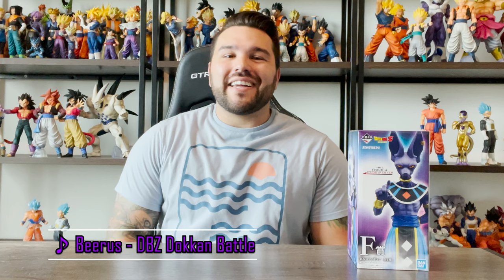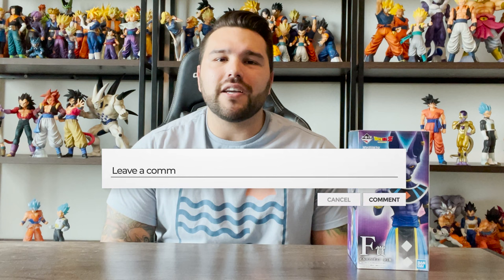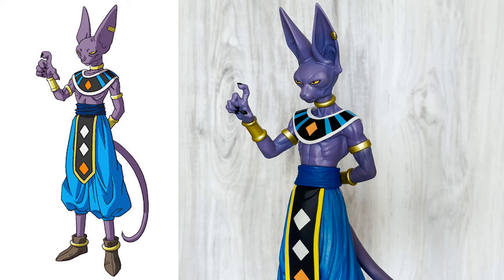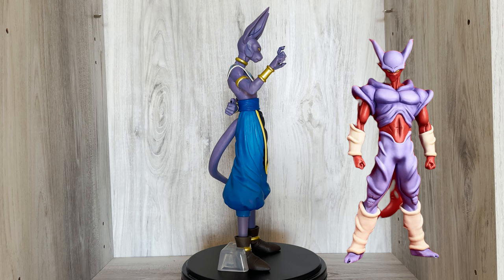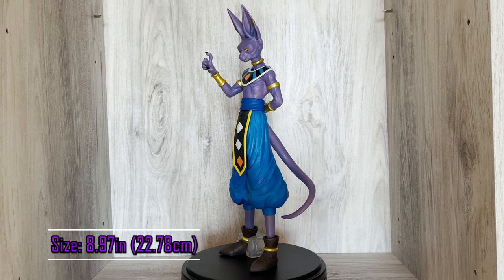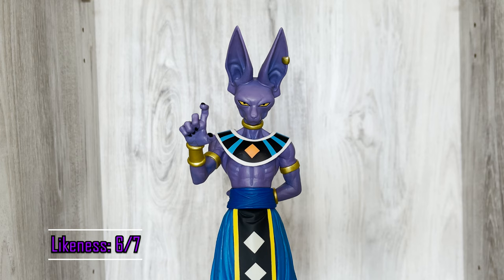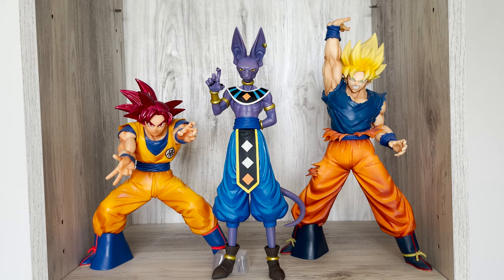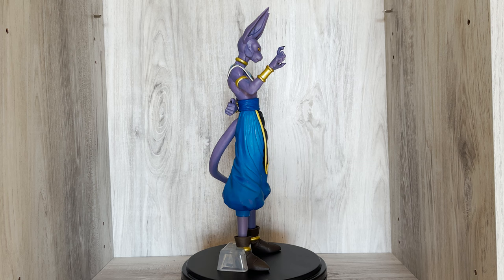Beerus | Masterlise (History of the Film / Ichiban Kuji) | Review / Unboxing